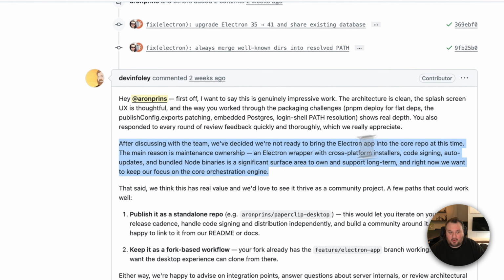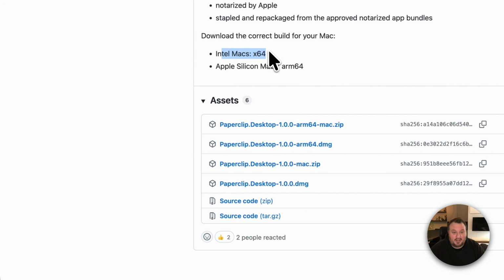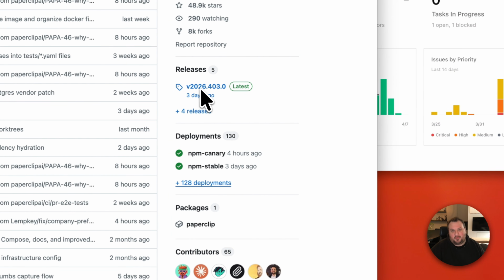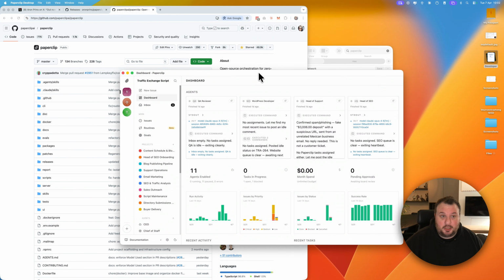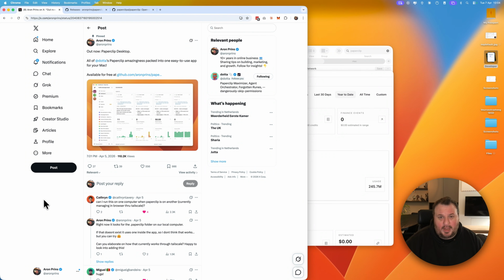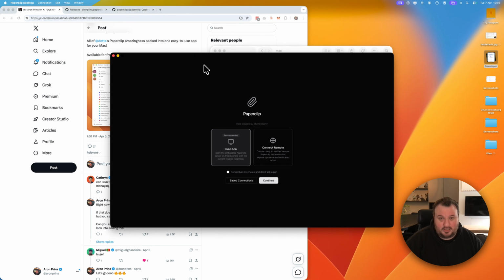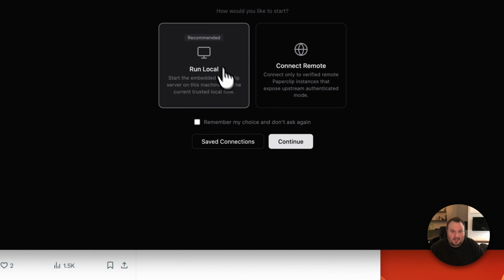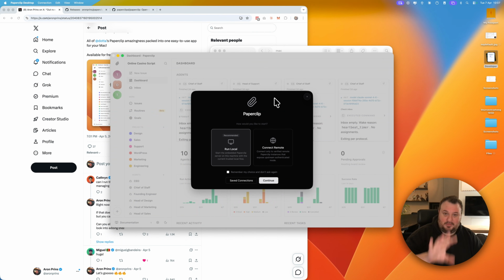Out now: Paperclip Desktop - No Terminal Required (Free Download)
Paperclip AI is incredible, but too many people are stuck at the terminal trying to figure out PNPM and NPM commands. So I built a desktop app. Two clicks and you're running Paperclip. No terminal. No command line. Just download, drop into Applications, and go.

In this video I walk you through the release of Paperclip Desktop v1 — how it started as a PR to the main repo, why it became a standalone community project, how auto-updates work, and a sneak peek at remote connections so you can run Paperclip on a VPS and control it from your desktop.

🔑 What's covered:
0:00 – Paperclip Desktop v1 is out
1:00 – How it started: the PR to Paperclip's main repo
2:30 – Why it's a standalone community project (and that's a good thing)
3:30 – Download and install — two clicks, no terminal
4:00 – Auto-updates: pulls stable releases from Paperclip automatically
5:30 – No customizations to Paperclip core — vanilla only
6:30 – Why I built this: giving back to the community
7:30 – Windows and Linux builds coming
8:00 – Sneak peek: remote connection support (connect to Paperclip on another machine)
10:00 – No telemetry, no backdoors, no tracking
11:00 – Saved connections with full CRUD for multiple Paperclip instances

📋 What Paperclip Desktop does:
→ Wraps Paperclip in a native desktop app (macOS now, Windows & Linux coming)
→ No terminal, no PNPM, no NPM — just download and run
→ Auto-updates whenever a stable Paperclip release drops
→ Signed by Apple — no security warnings
→ Remote connection support coming (run Paperclip on a VPS, control from your desk)
→ Zero tracking, zero telemetry, zero backdoors

📋 What Paperclip Desktop does NOT do:
→ No custom modifications to Paperclip itself
→ No forks, no tweaks — it's vanilla Paperclip in a desktop wrapper
→ Stable releases only

🙏 Shoutout to Dota and Devin Foley